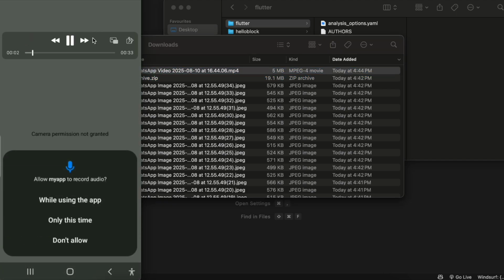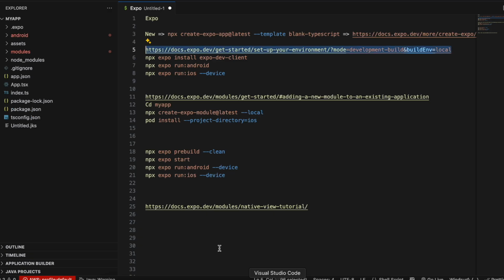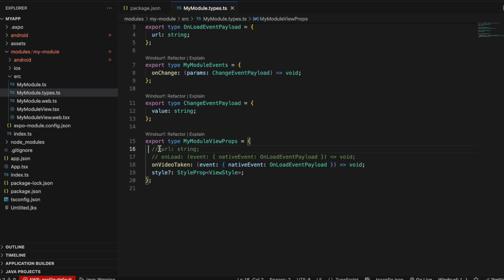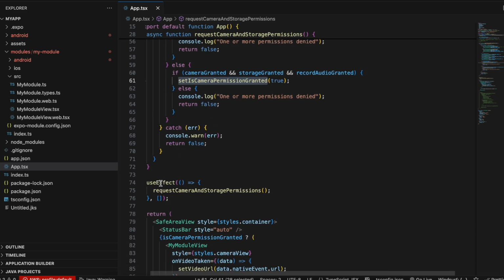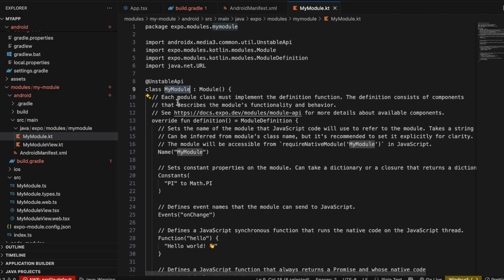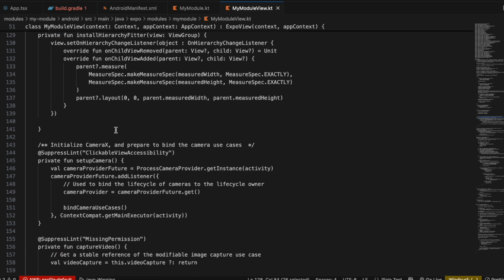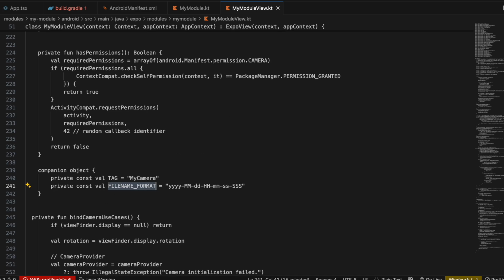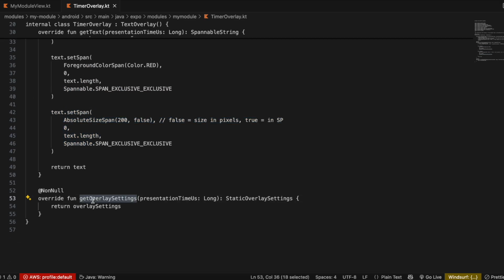How to Overlay Image + TEXT (WATERMARK) ON Live Camera Video Recording in Expo React Native Android